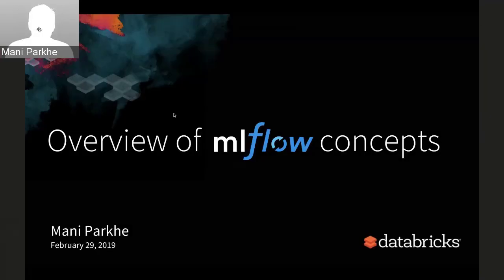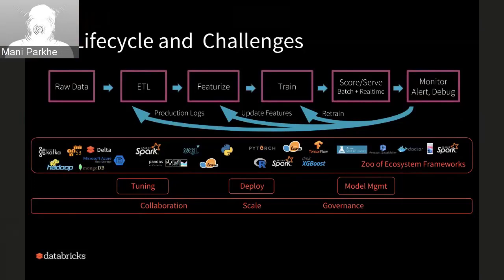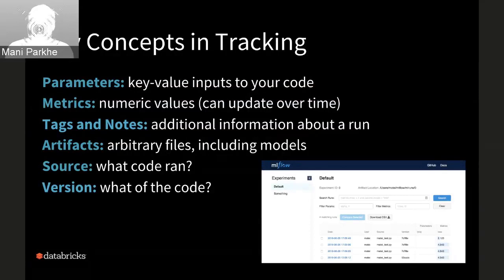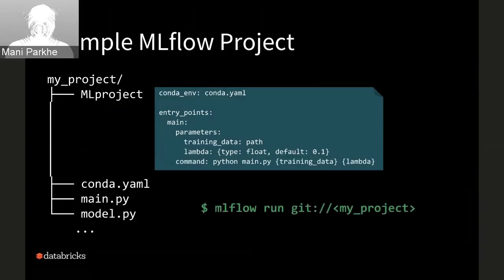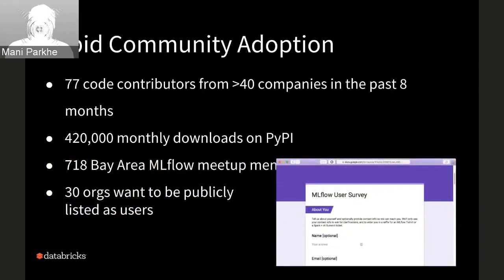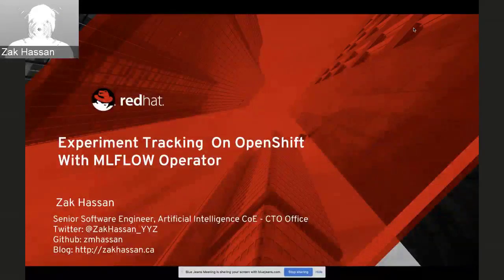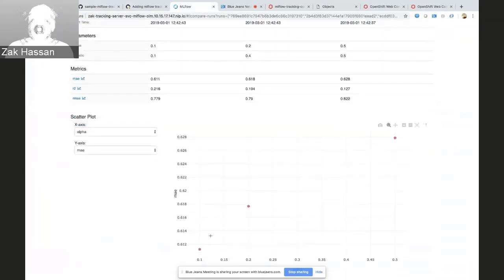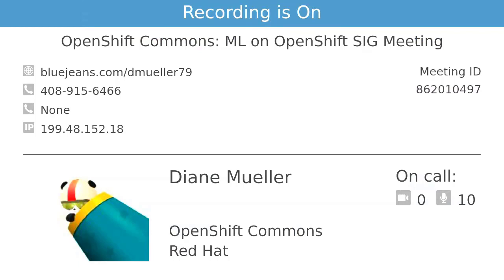OpenShift Commons Briefing MLFlow Intro and Operator Mani Parkhe (DataBricks) Zak Hassan (Red Hat)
ML SIG March 2019 Full
 MLFlow Intro and Operator
Mani Parkhe (Databricks)
Zak Hassan (Red Hat)
Diane Mueller (Red Hat)